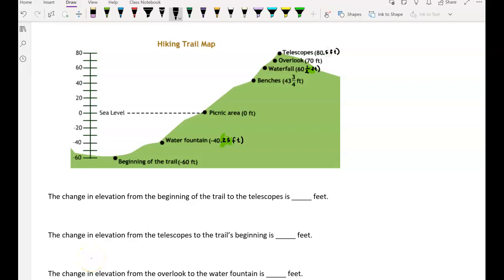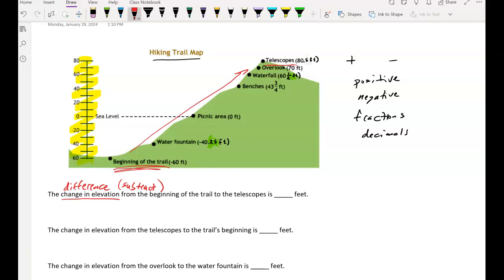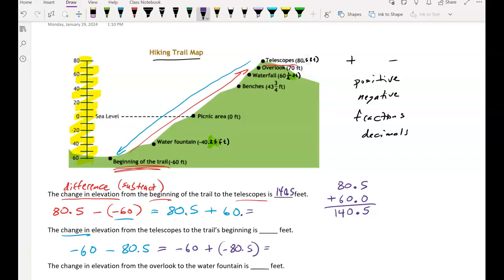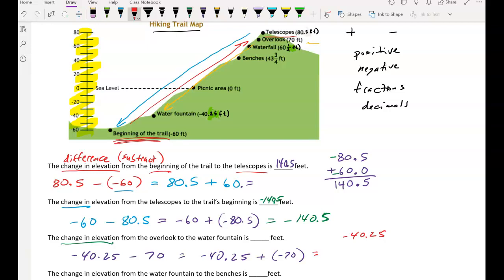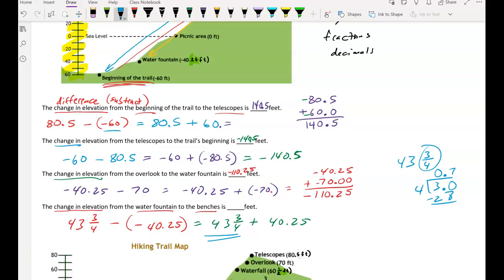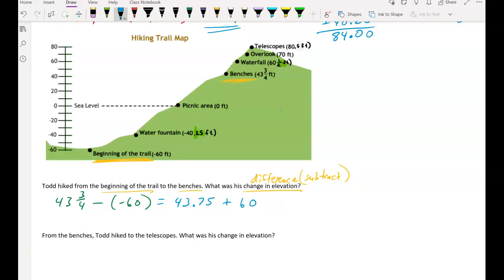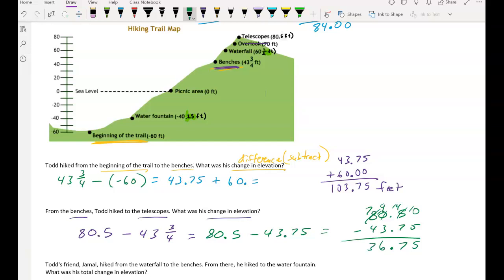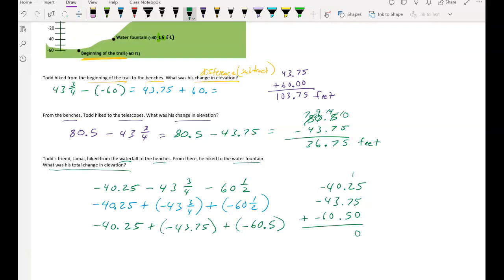Add/Subtract Rational Numbers